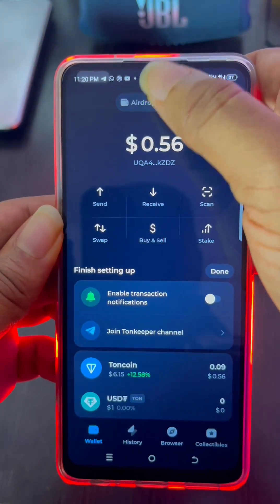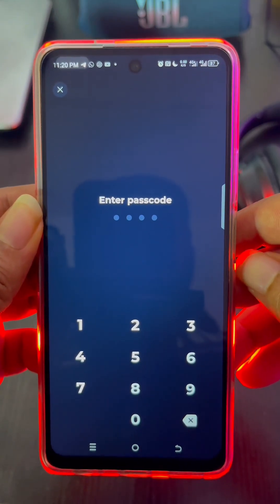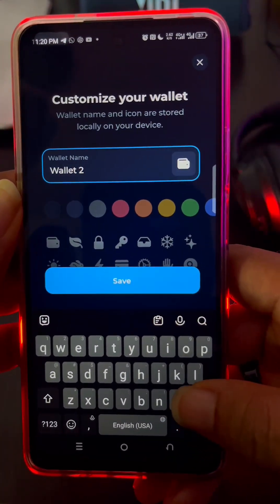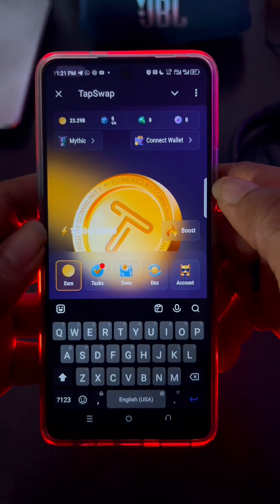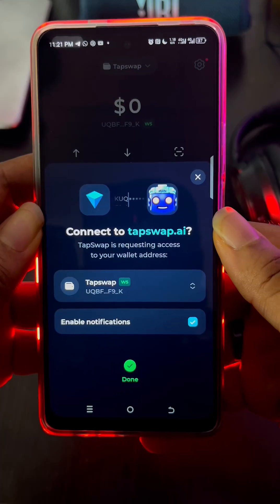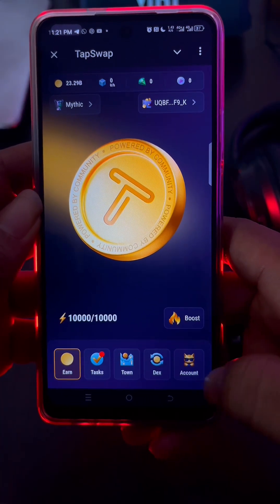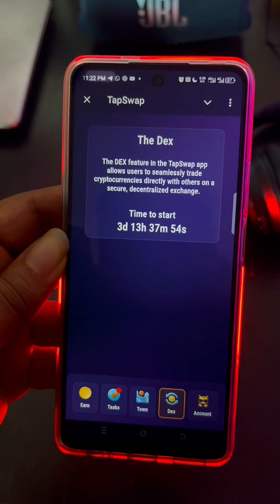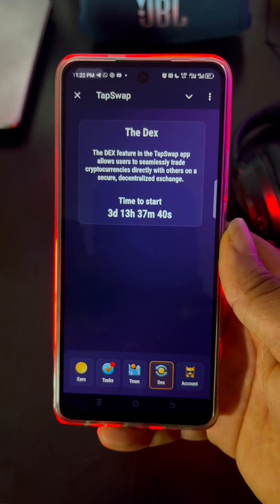HOW TO CONNECT YOUR WALLET ON TAPSWAP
"CONNECT YOUR TAPSWAP WALLET IN MINUTES!

Unlock seamless trading and take control of your assets with our easy-to-follow TapSwap wallet connection tutorial!

- Create and set up your TapSwap wallet
- Find your unique wallet address
- Connect your TapSwap wallet to your favorite platforms and exchanges

*FOLLOW ALONG AND GET READY TO:*

- Streamline your trading experience
- Enhance your asset management
- Stay ahead of the game with our expert tips and tricks

*JOIN* our community for discussion and support!
*FOLLOW* us on social media  for the latest
 news and updates!

*HAPPY CONNECTING!*"